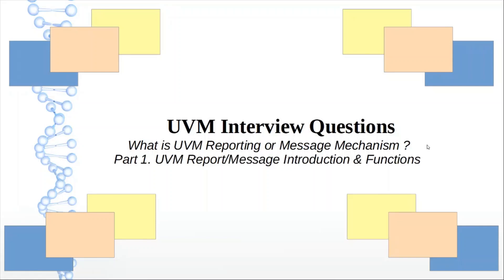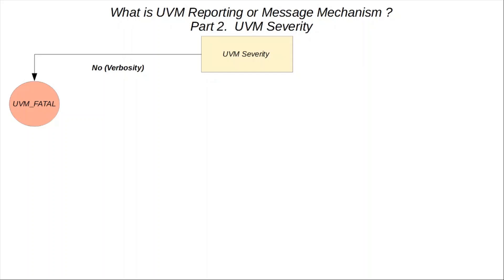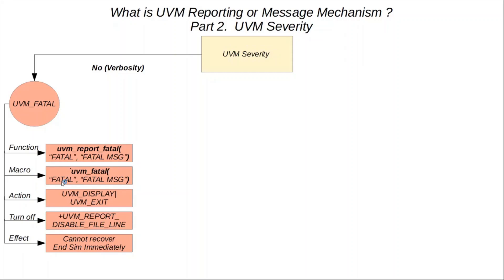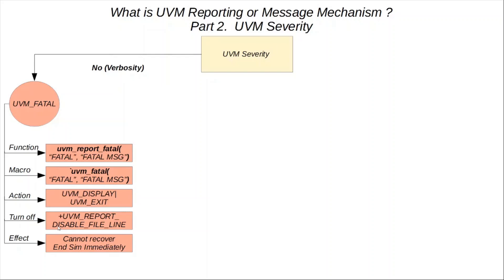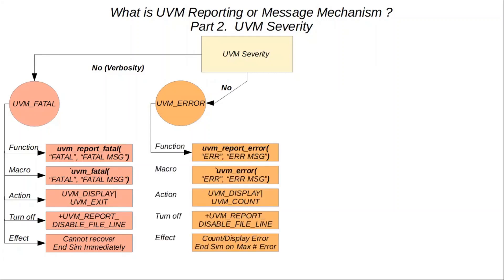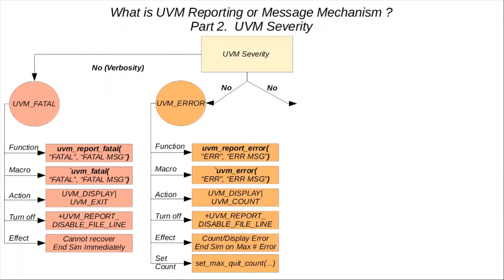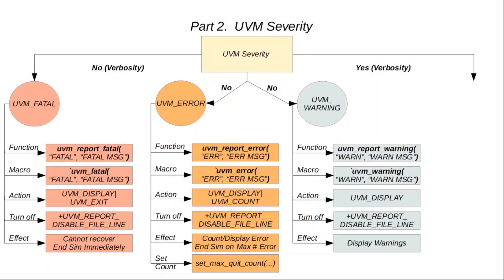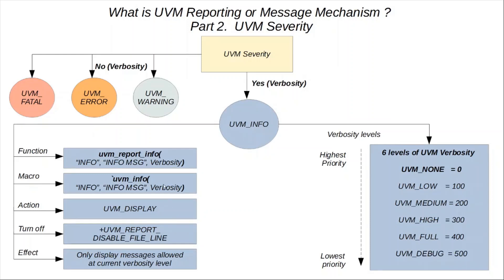UVM Report/Message Introduction & Functions Part 2 (Severity, Actions, Verbosity)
Part 2 deals with Severity